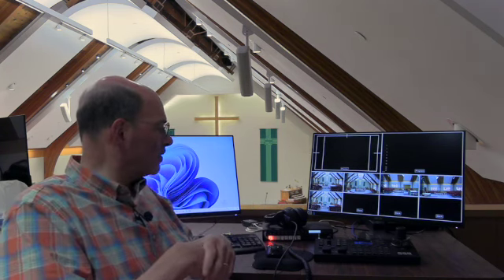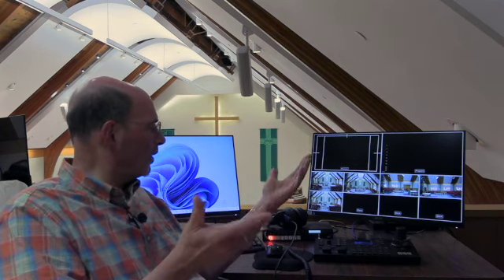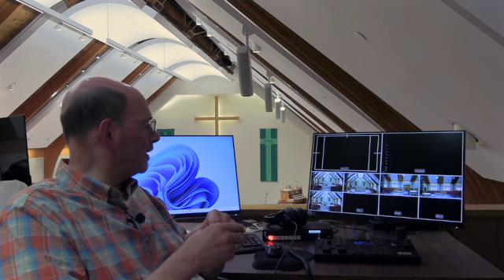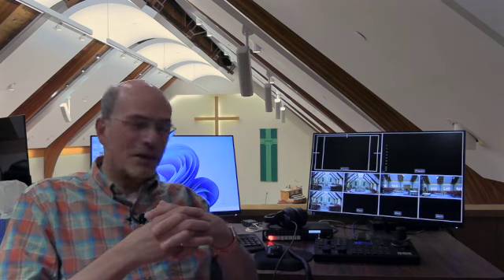A Preview from Pastor Bob July 8, 2024